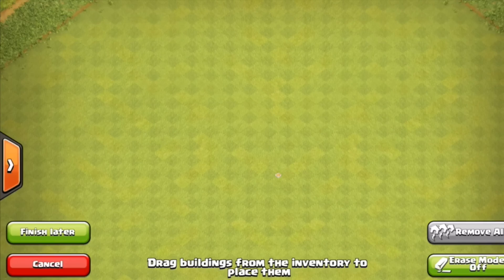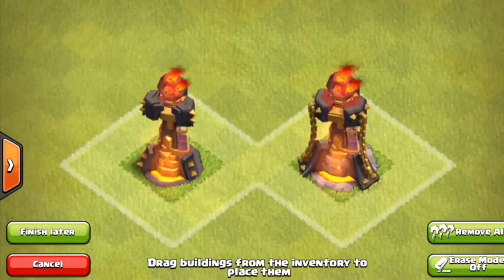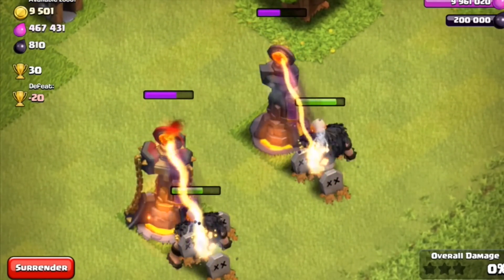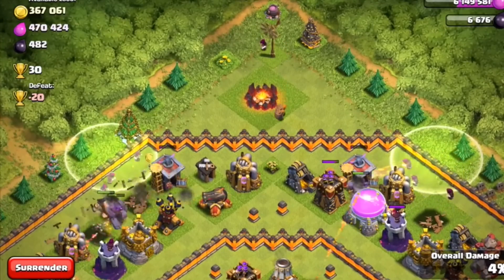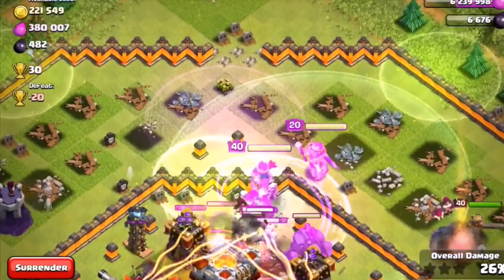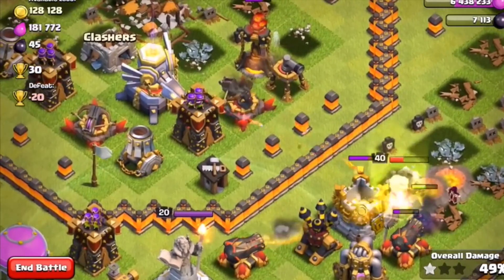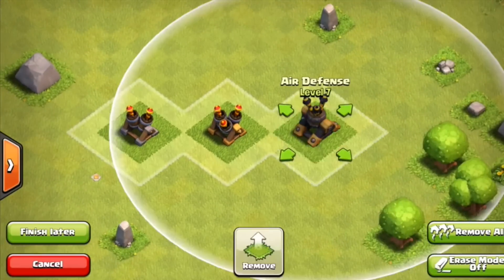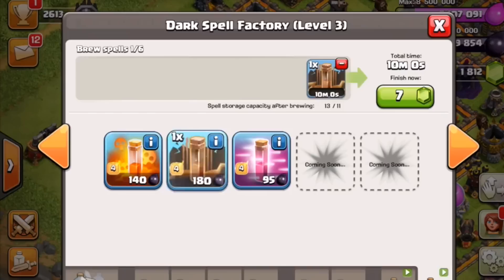Clash of Clans - "NEW UPDATE!" Builder Menu, Level 9 Mortar, Level 4 Inferno! CoC Update March 2016!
Clash of Clans Commentary! W/Clash of Clans Gameplay From TBOT. New Update Sneak Peek For Builder Menu, Level 9 Mortar, Level 4 Inferno Tower! CoC Update March 2016!

Category: Games
Updated: 10 June 2014
Version: 6.108.5
Size: 53.3 MB